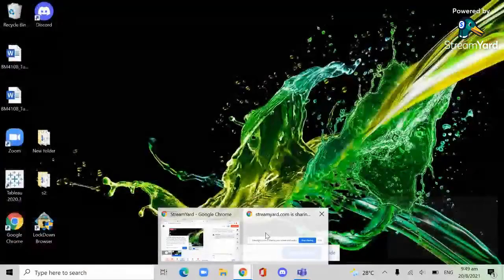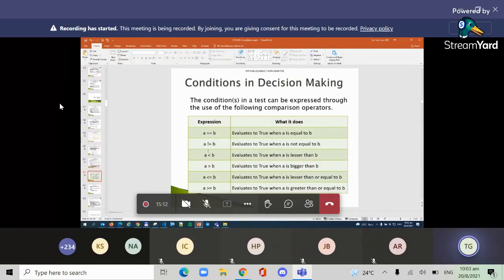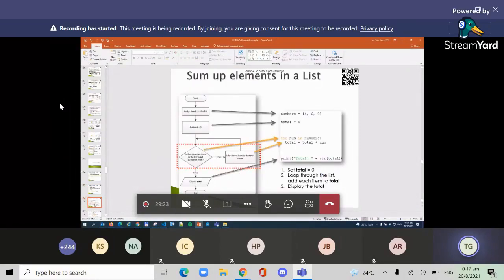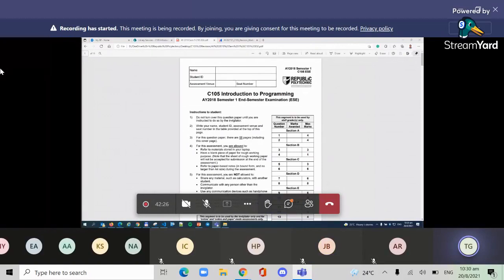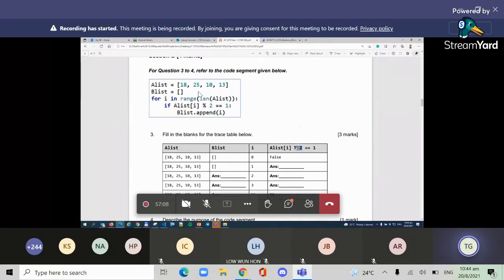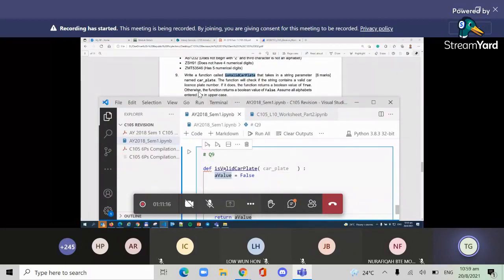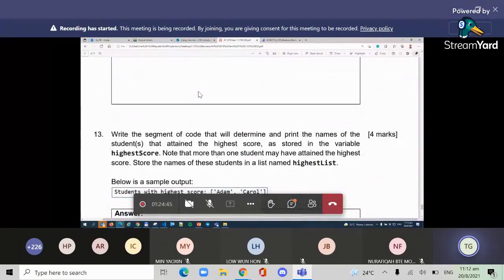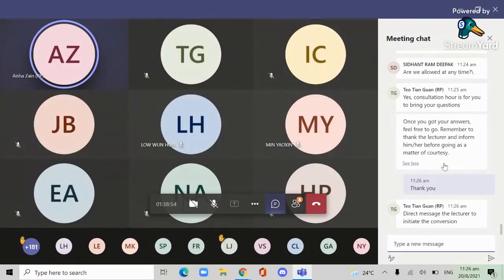C105 Last Min Revision